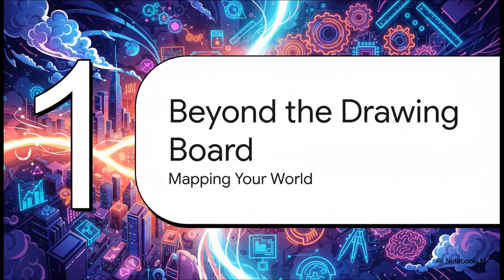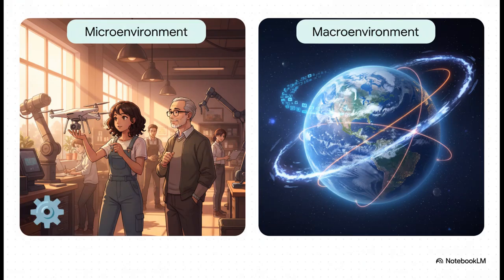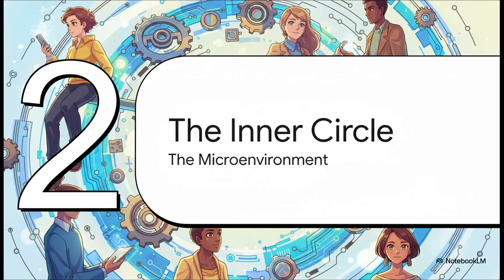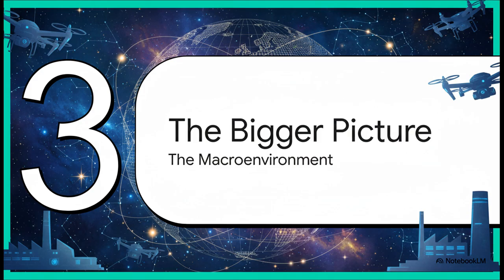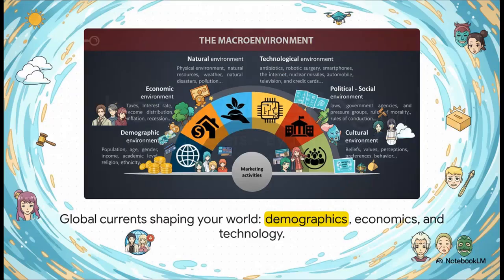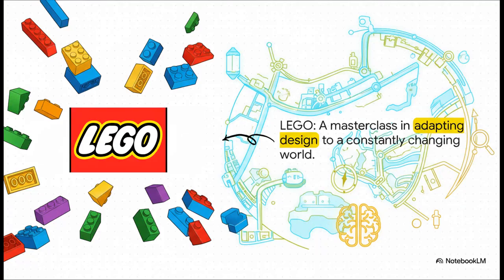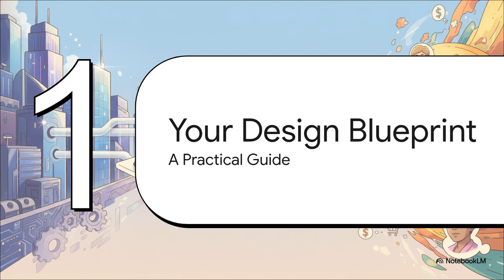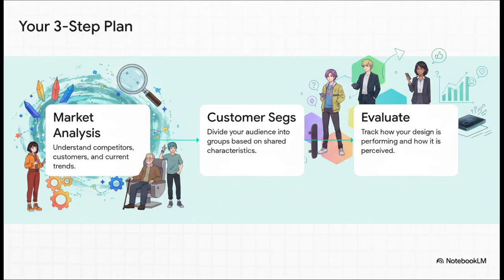Topic 3 & 4 - Marketing Environment for Industrial Designers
3.The Marketing Environment
3.1 The Company Micro environment
3.2 The Company Macro environment

4. Managing Marketing Information
4.1 Assessing Marketing Information Needs
4.2 Developing Marketing Information
4.3 Analyzing Marketing Information
4.4 Distributing and Using marketing Information